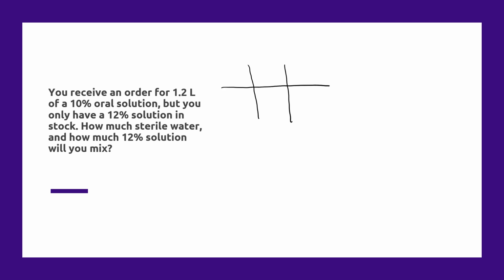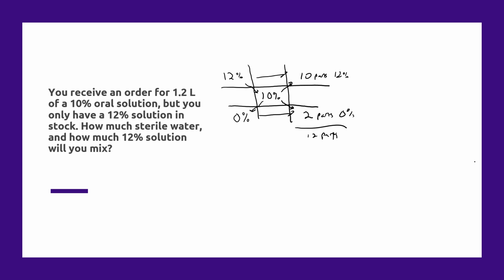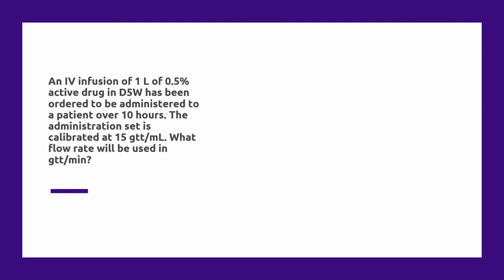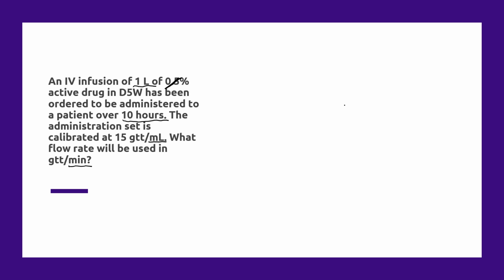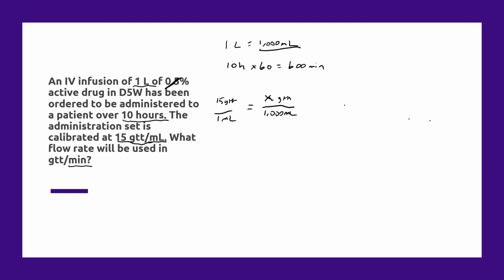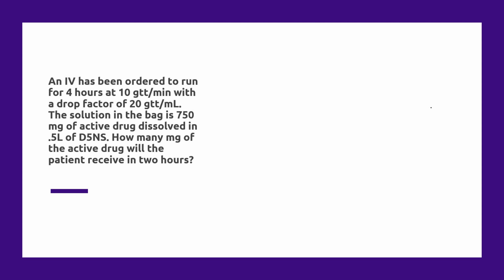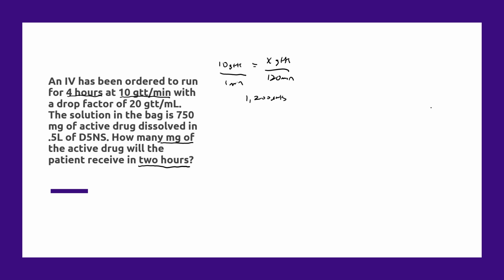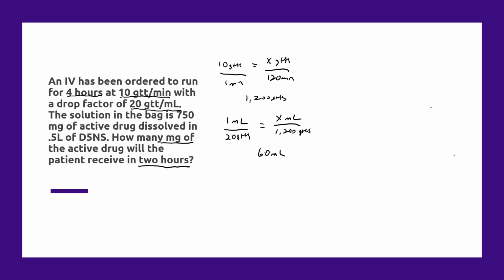Pharmacy Technician Pharmacy Calculations Series: Episode 19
We address 3 questions posted to our Facebook Study Group, covering alligation and proportions.